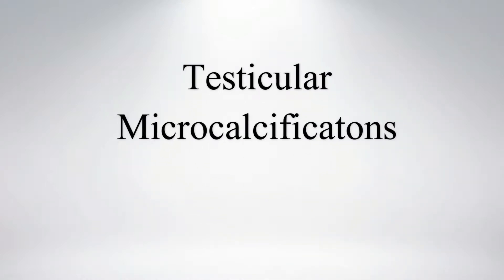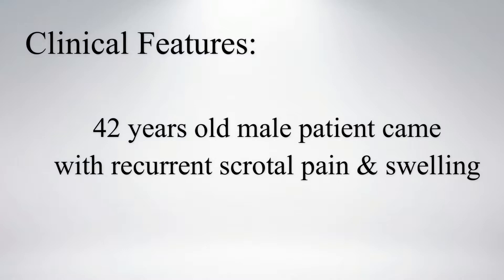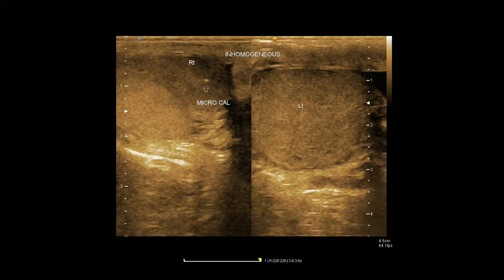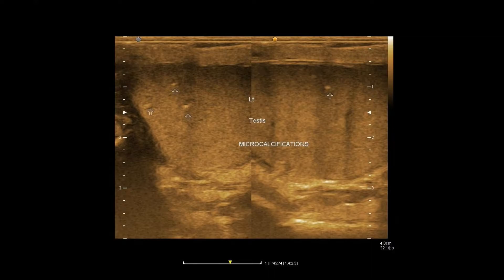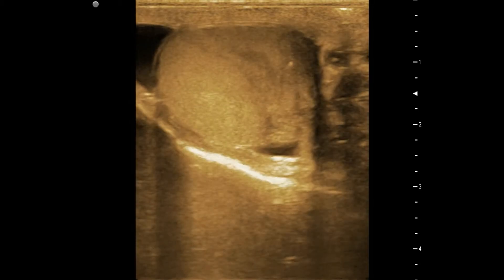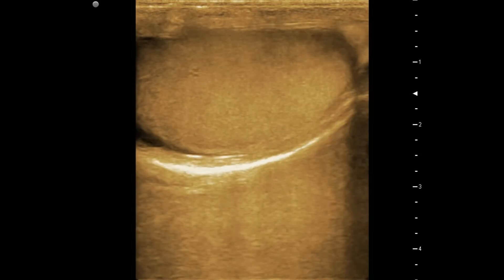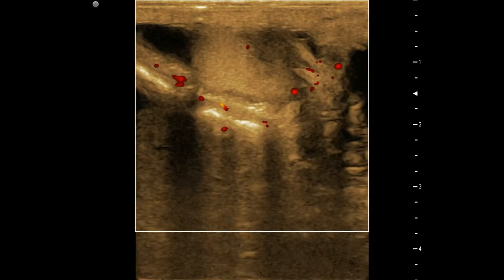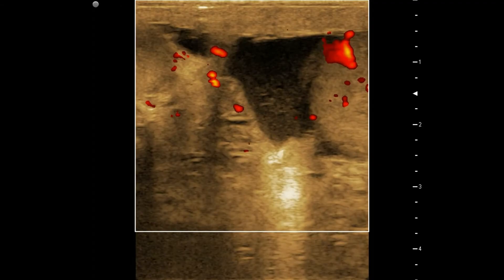Testicular Microcalcifications || Ultrasound || Case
Testicular Microcalcifications || Ultrasound || Case 17

Clinical Features:
42 years old male patient came with recurrent scrotal pain & swelling

Ultrasound Findings:
- Inhomogeneous testicular parenchyma
- Multiple tiny echogenic structures within the parenchyma